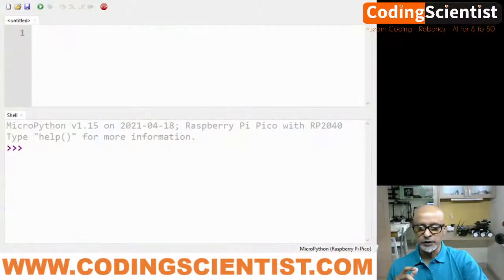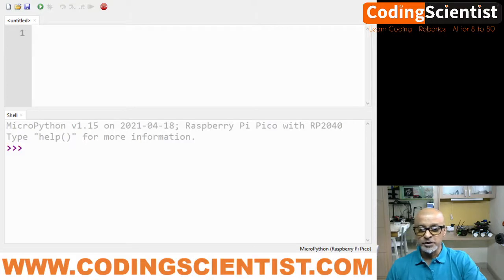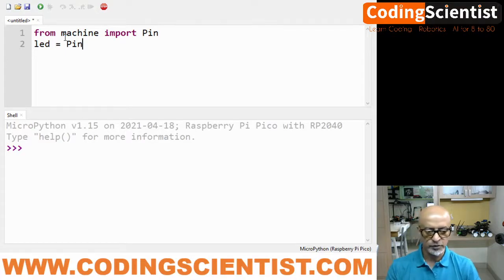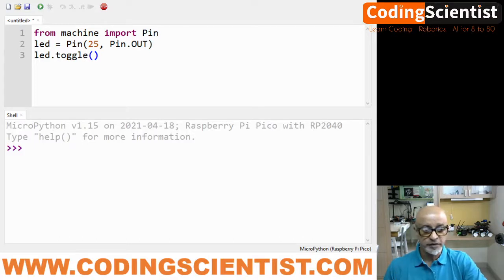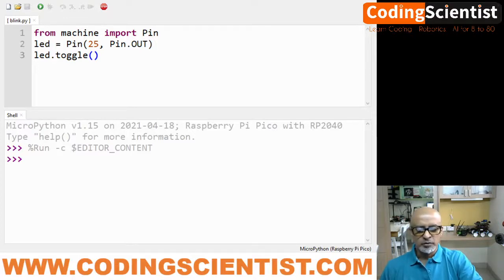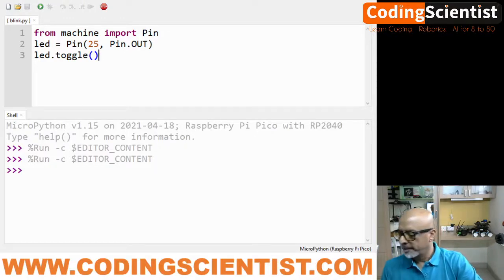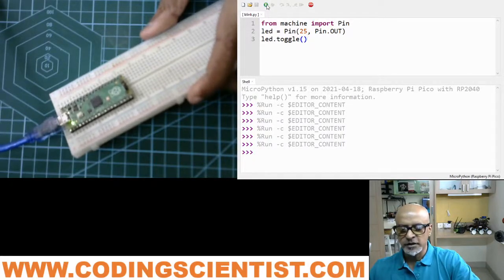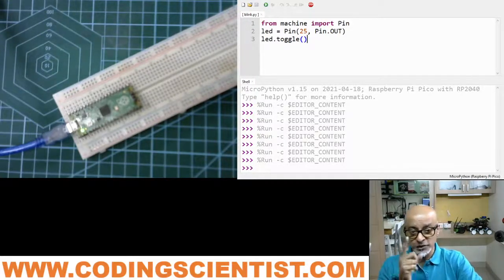Lesson 6 Pico MicroPython Toggle Function in Pico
In this lesson I will show you how to write a longer program and save it in a file. The Shell is useful to make sure everything is working and try out quick commands. However, it’s better to put longer programs in a file.
Thonny can save and run MicroPython programs directly on your Raspberry Pi Pico. In this step, you will create a MicroPython program to blink the onboard LED on and off in a loop.

from machine import Pin
led = Pin(25, Pin.OUT)

led.toggle()

Click the Run button to run your code. Thonny will ask whether you want to save the file on This computer or the MicroPython device. Choose MicroPython device.

Enter blink.py as the file name.
Tip: You need to enter the .py file extension so that Thonny recognises the file as a Python file.
Thonny can save your program to your Raspberry Pi Pico and run it.
You should see the onboard LED switch between on and off each time you click the Run button.